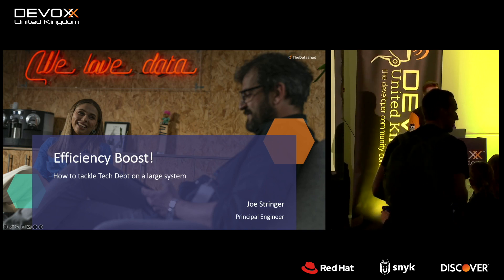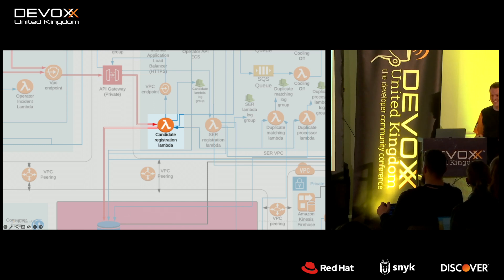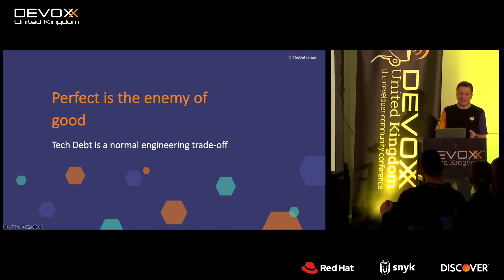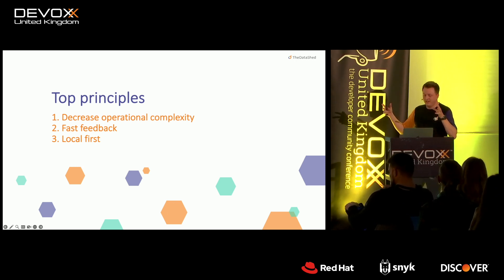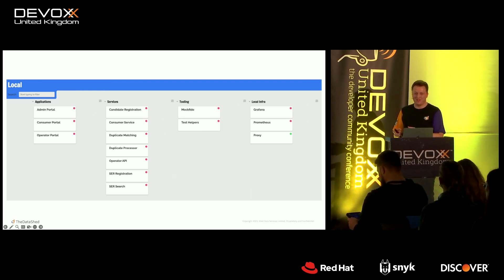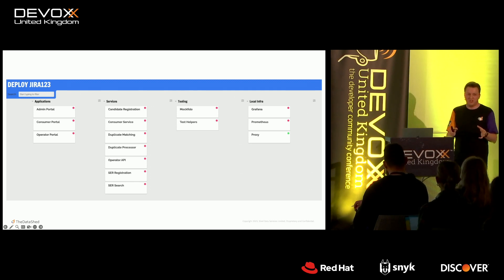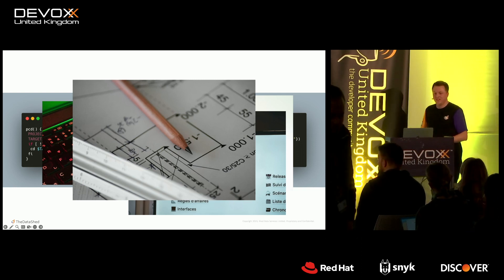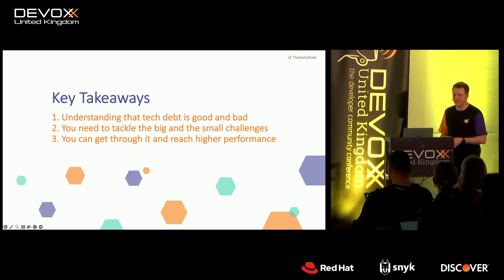Efficiency boost! How to tackle Tech Debt on a large system by Joe Stringer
When working on complex systems, inefficiencies can creep in – generally caused by an evolution of a component beyond the scope of its original purpose. This can make

engineering new features difficult and introduce risk.

If you’ve ever worked on systems like this, you will know how hard it is to address Tech Debt while developing new features: the equivalent of changing the wheels on a moving car.

In this session, I will describe how we improved developer efficiency on a complex service running in AWS covering:

- How to start, setting principals and goals

- Which tech we used and how we used it

- What changed/got better as a result